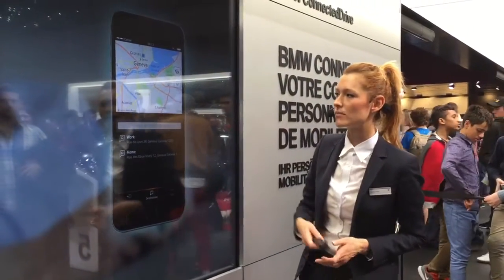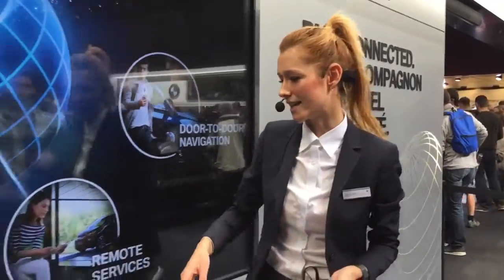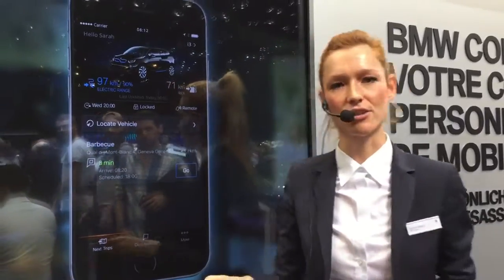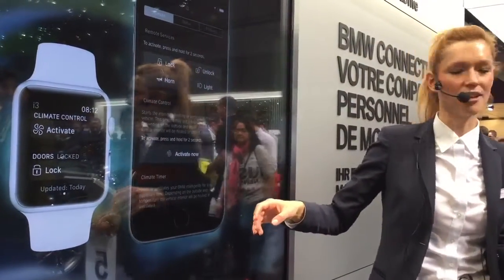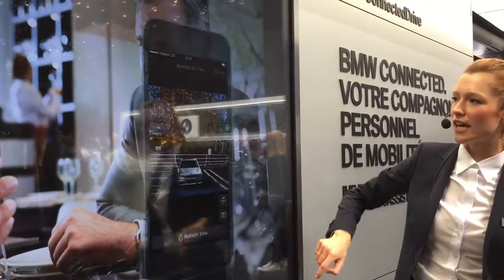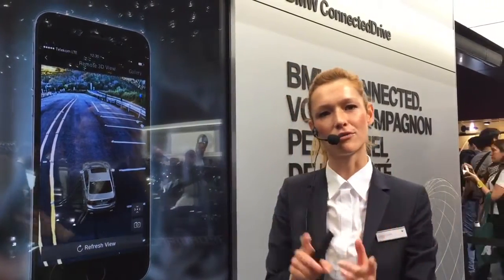BMW Connected - Internet of Things | IoT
Geneva International Motor Show 2017 - Presentación  BMW Connected.

Este año tuvimos la suerte de poder estar presentes en el Geneva International Motor Show 2017 donde BMW presentó las nuevas funcionalidades de BMW Connected.

Además de las funciones que ya debes conocer como mapas e interfaz de usuario del vehículo, ahora desde tu Smartphone tenes la opción de controlarlo remotamente con precisión, comodidad y seguridad.

En esta nueva columna de FinGuru te muestro cómo @BMW logró implementar en la Industria Automotriz el IoT (Internet of Things), logrando conectar Smartwatch, Smartphone y vehículo.